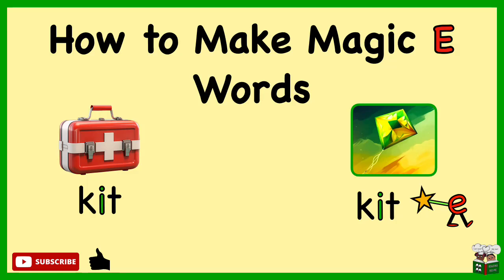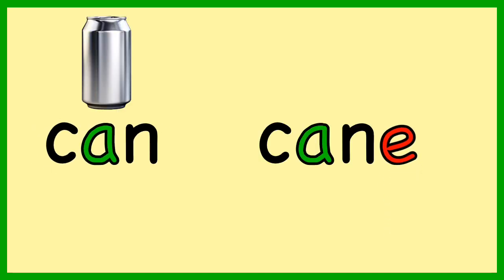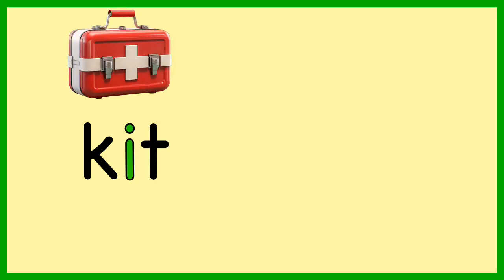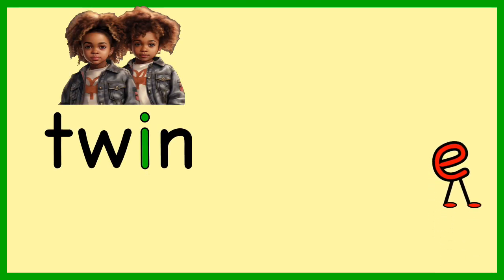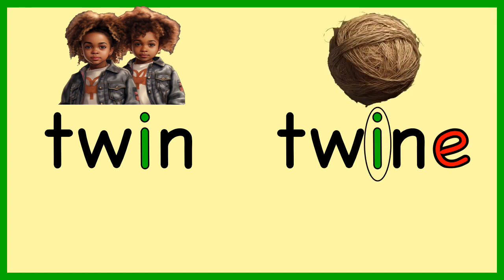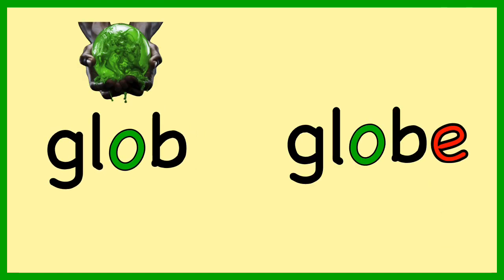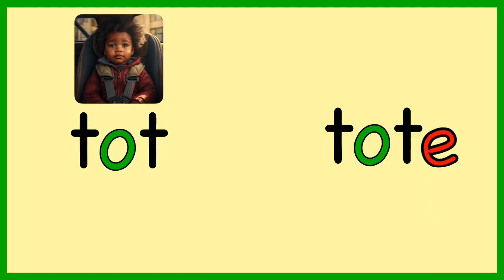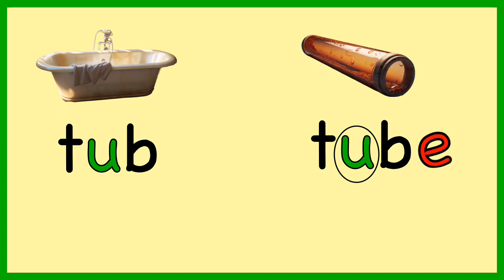How to Make Magic E Words: English Phonics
In this phonics lesson from @readingrecipe, children learn about the role of magic e (silent e) in a VCe (vowel, consonant, magic e) syllable.